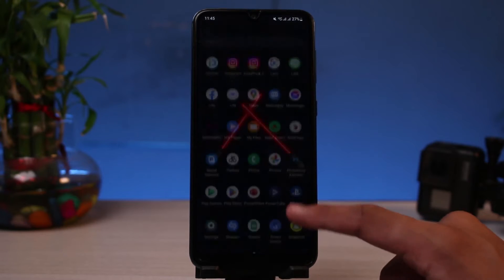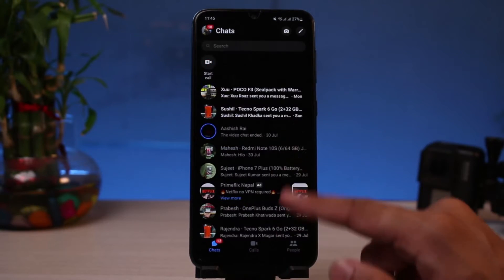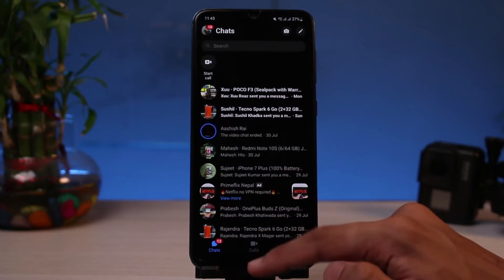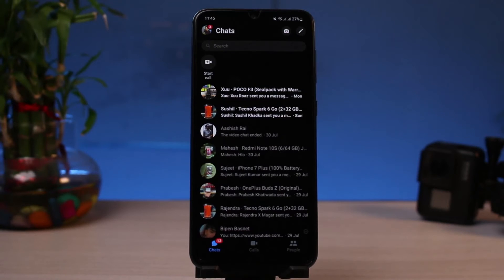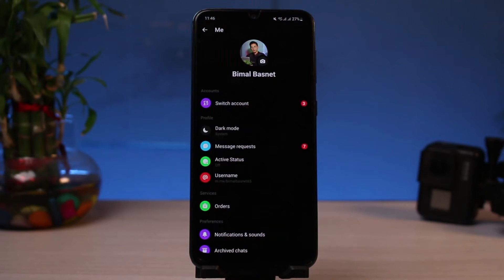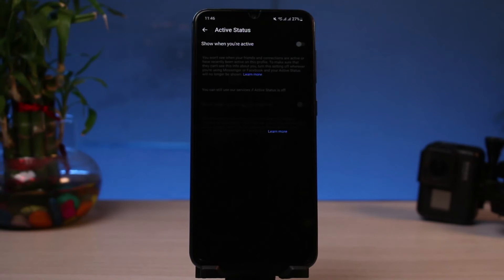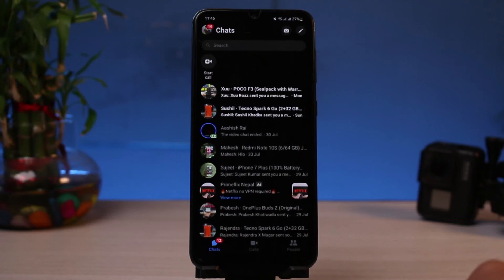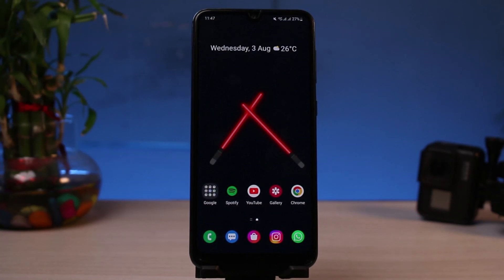How to Fix Messenger Not Showing Active Friends !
This video guides you in an easy step-by-step process to fix if Messenger is not showing active friends at all.

Follow these simple steps:
1) Update the Messenger app to the latest version
2) Open Messenger and login to your account
3) From Chats, tap your profile picture in the top left.
4) Tap Active Status.
5) Use the toggle at the top of the screen to turn on your Active Status.
6) Tap Turn On to confirm turning your active status on.
7) Now come back you will be able to see your friends' active status.

0:00 Introduction
0:21 Currently No Active Status
0:58 Update Messenger App
1:22 Fix Messenger Not Showing Active Friends
2:22 Outro: Final Verdict